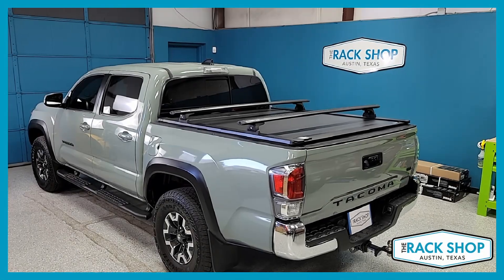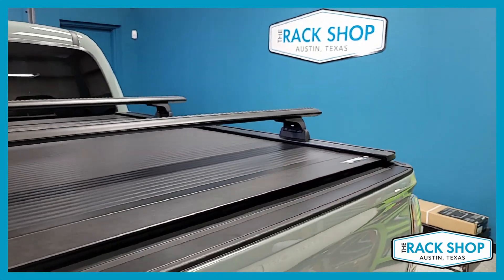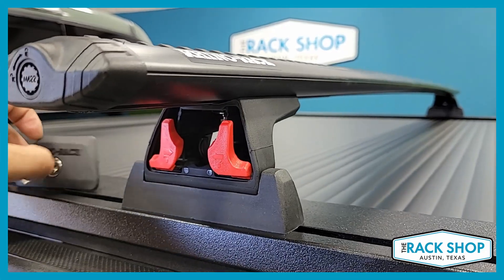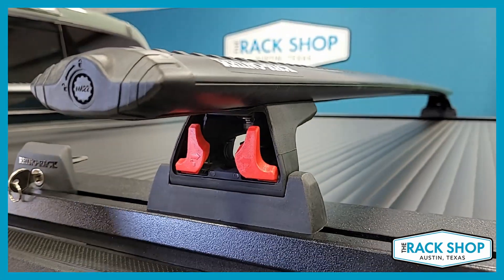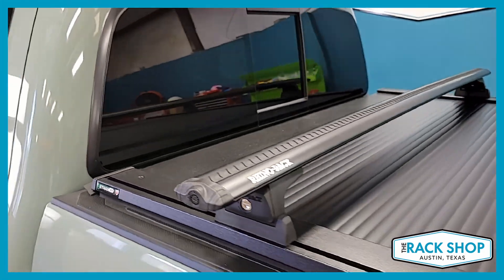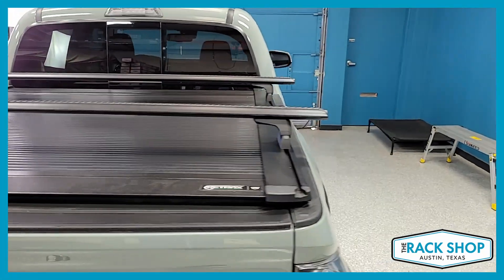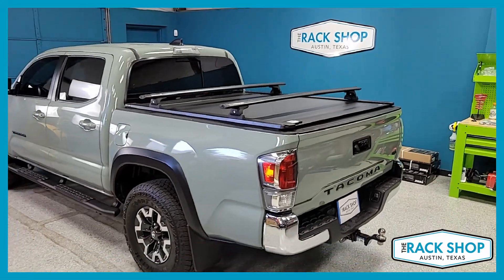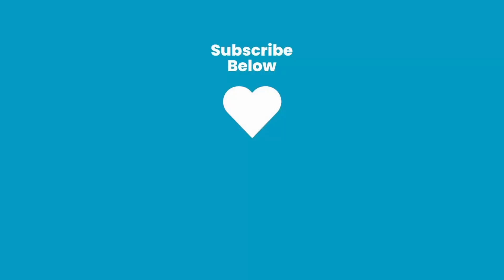2016-2023 Toyota Tacoma Rhino-Rack Tonneau Rack on Retrax XR | The Rack Shop - Austin, TX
A quick video of the Rhino-Rack Vortex Aero Load Bars & RLT600 Quick-Release Legs on a 2022 Toyota Tacoma Short Bed with a Retrax ONE XR retractable bed cover.

Want more details on the rack? Here ya go...
for more details, pricing, and easy ordering.